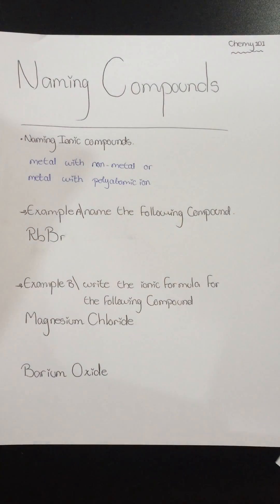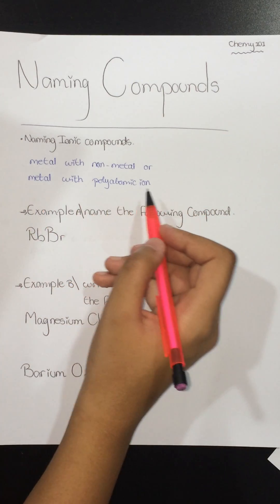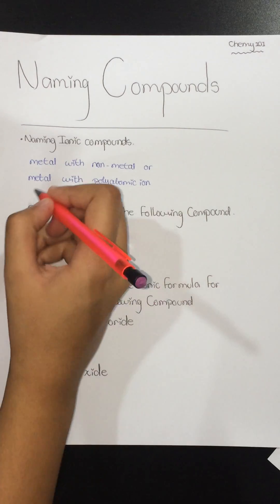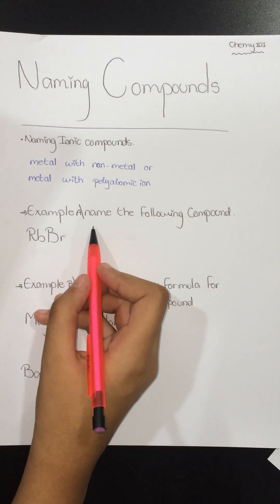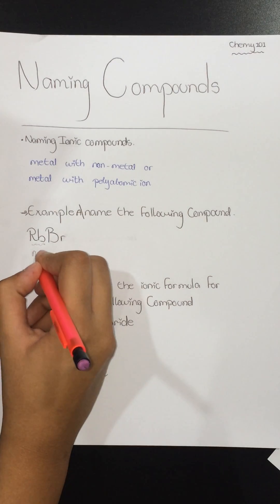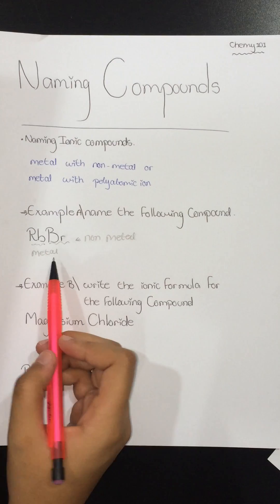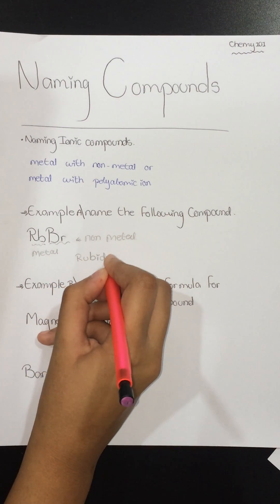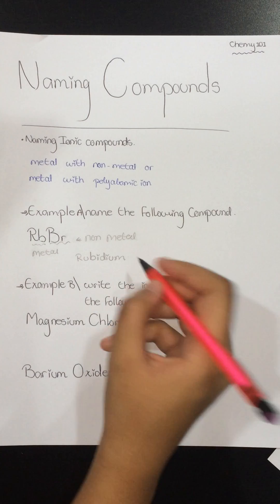Ch2 Naming_ionic_compounds P1 الدرس الثالث ج1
نرجو أن وفقنا خلال هذا الشرح في تبسيط عملية الدراسة و مساعدتكم على تخطي صعوبات هذه المادة

حيث يبذل المتطوع جهده في الأكاديمية كي يسهل عليكم التعلم في اي وقت و في اي مكان لأن الهدف الأسمى أن تكونوا ناجحين.

A Academy
مؤسسة تعليمية بحرينية تهدف الى النهوض في مجال العلم و التعلم بشتى الوسائل و فريقها التطوعي هو الفريق الأكبر
تأثيراً في مملكة البحرين و تهتم الأكاديمية برفع مستوى الطالب العلمي و تعليمه عملياً و نظرياً.

٣٠ الف طالب استفاد من خدمات الأكاديمية و انت إضافة لعدد المستفيدين
كل شيء لله ثم للبحرين